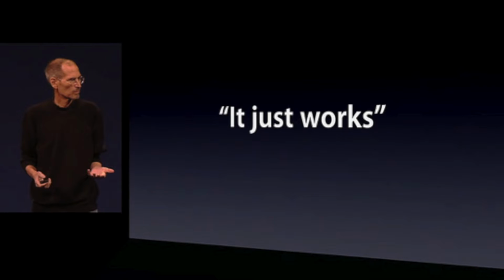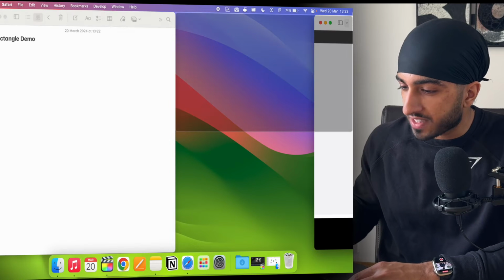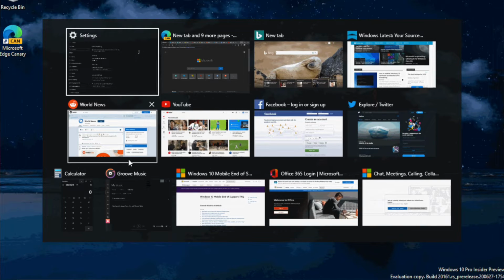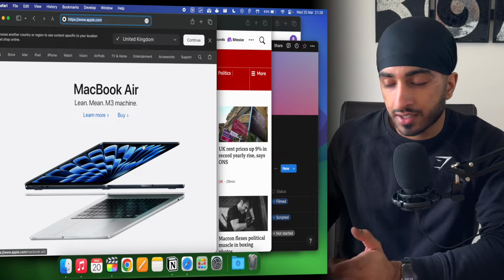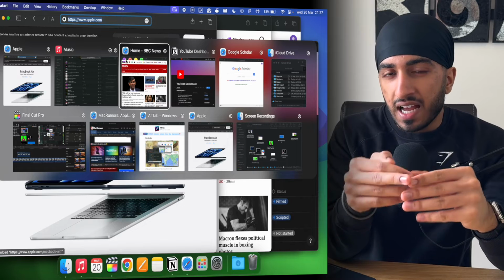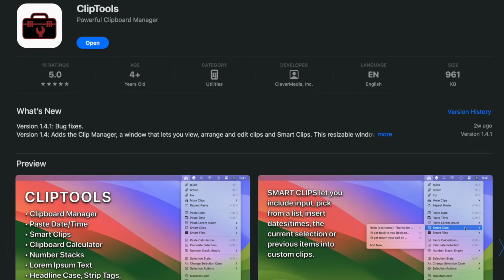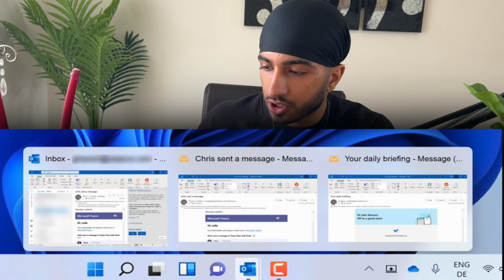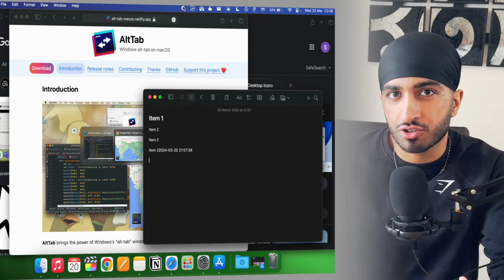4 Ways to Make MacOS Feel More Like Windows!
Here's 4 apps/ways you can make MacOS feel more like Windows!

Although Mac hardware is smashing it right now, many Windows users would say the software lags behind in some key features, so hopefully the suggestions in this video will help make the transition over to MacOS that one bit easier :)